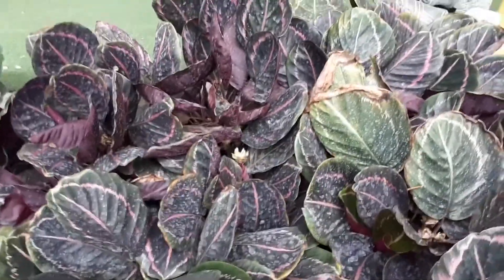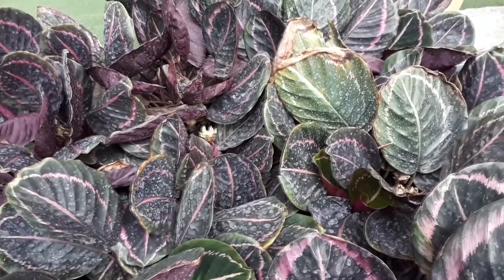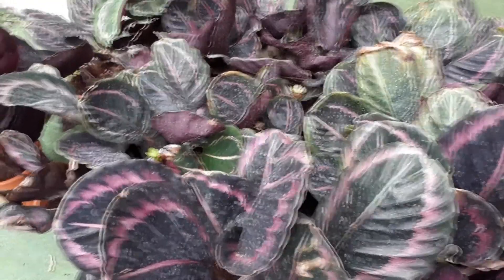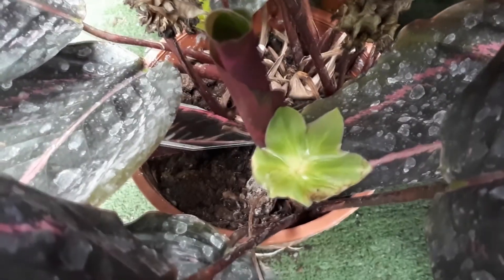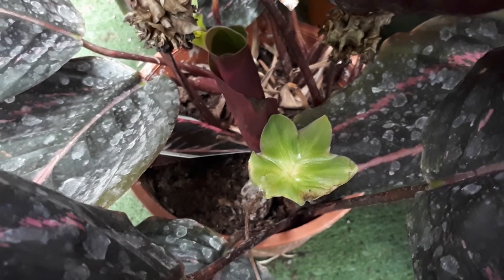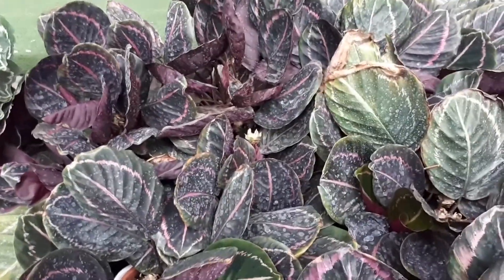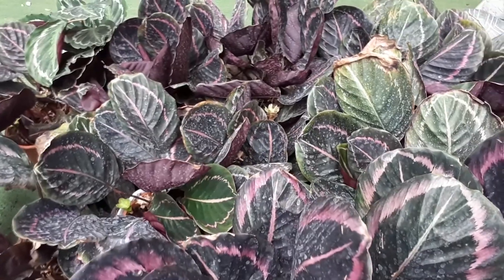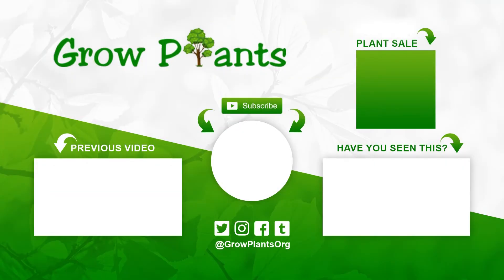Calathea roseopicta – grow & care (Leaf plant)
Calathea roseopicta for sale
Alternative names: Rose painted prayer plant

Calathea roseopicta for sale - All what need to know before buy the plant.